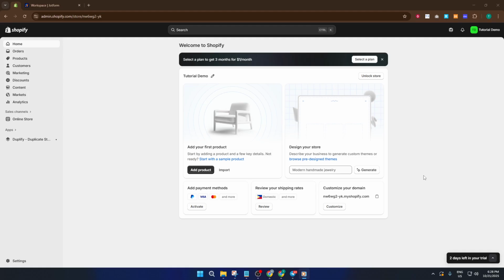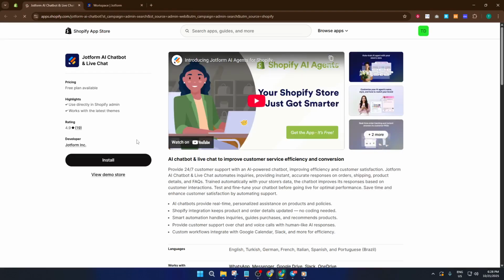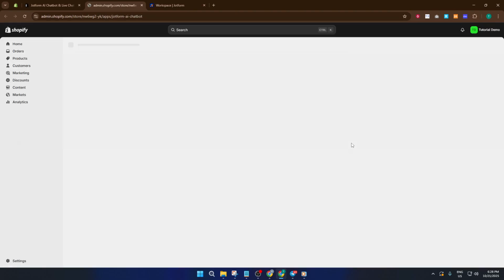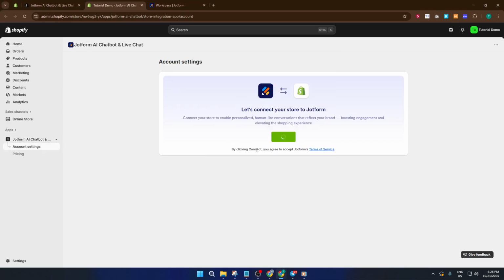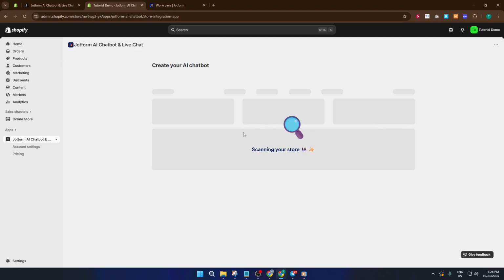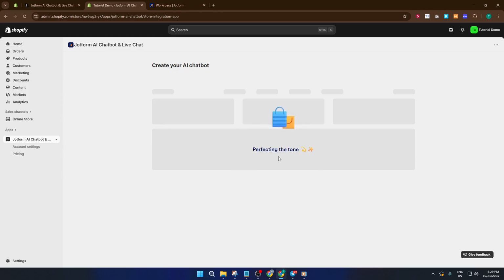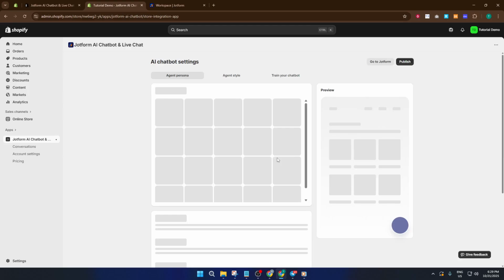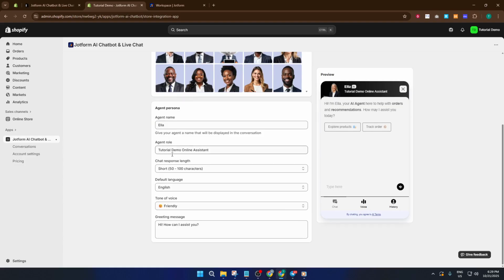How To Use Jotform AI Chatbot For Shopify (Easy Tutorial) (2026 Method)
Learn how to easily integrate and use the Jotform AI Chatbot with your Shopify store in this step-by-step tutorial! Whether you're looking to automate customer support, improve shopping experiences, or boost conversions, this guide will walk you through every key feature.

Supported Platforms: Shopify Web, Jotform Web, Compatible with latest Shopify admin.

By the end of this video, you'll be able to deploy your chatbot, automate FAQs, and enhance customer interactions seamlessly.